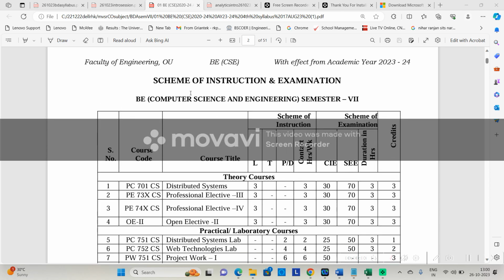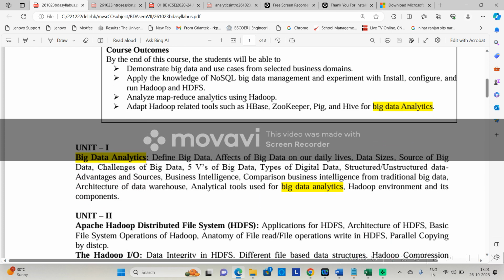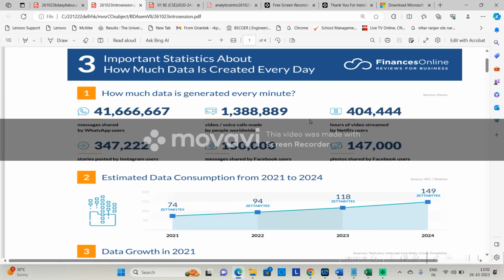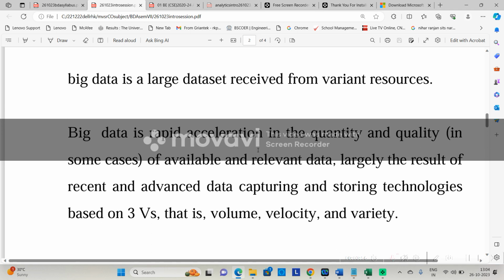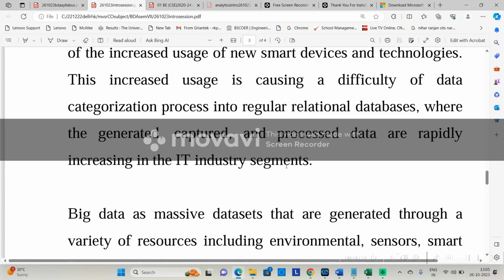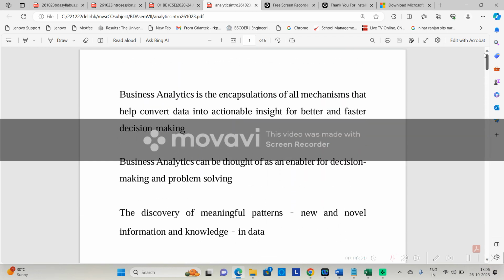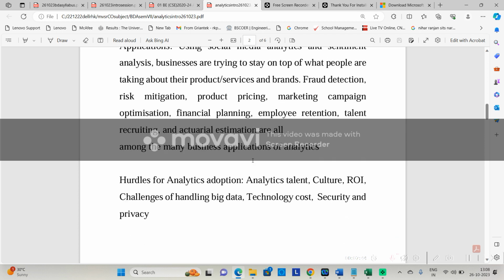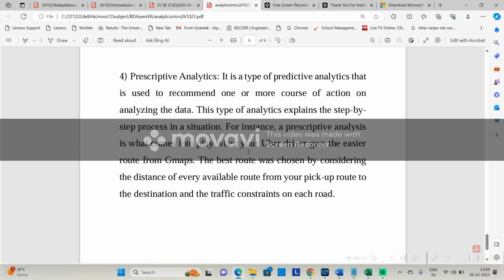Big Data Analytics Introduction